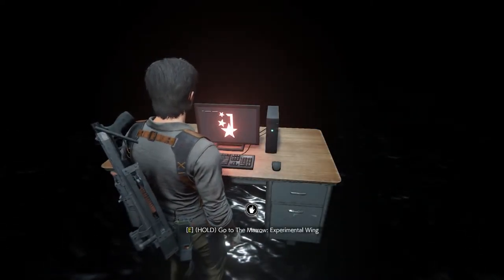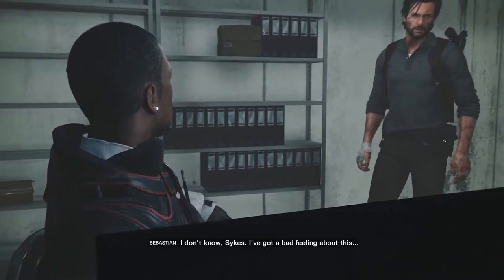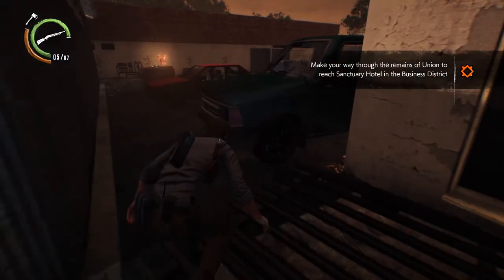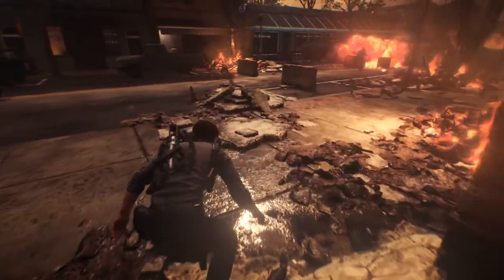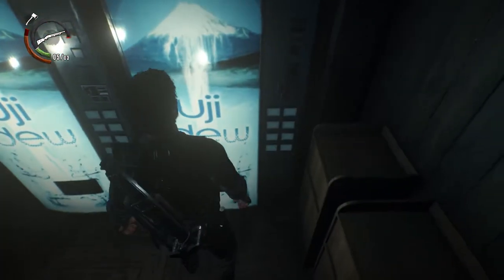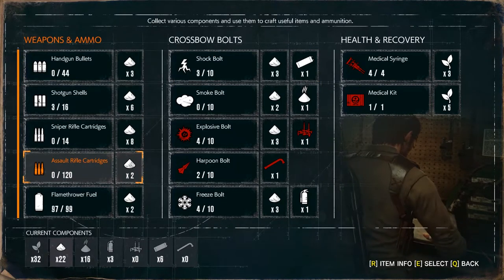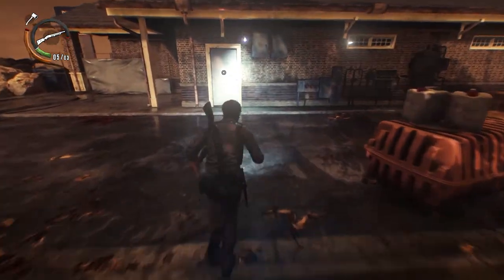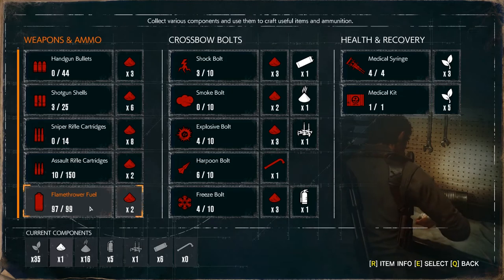The Evil Within 2 (Ep. 16 – Experimental Wing)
Welcome to my playthrough of The Evil Within 2, an action horror game. I’m playing on nightmare mode.